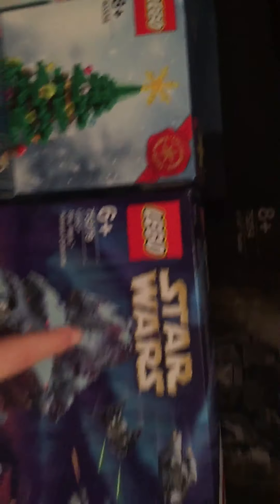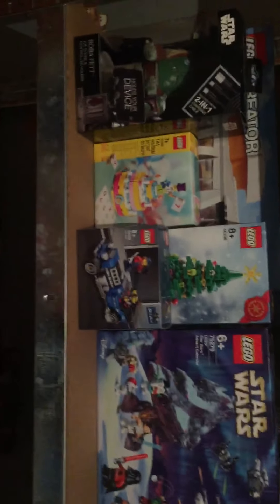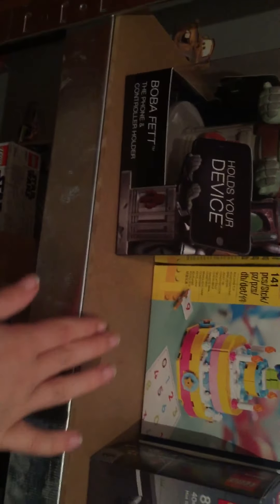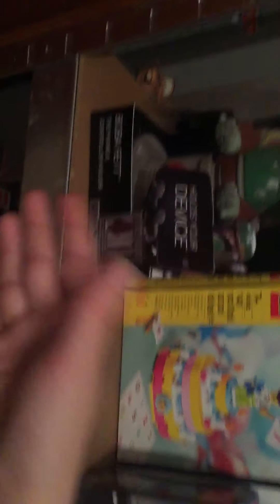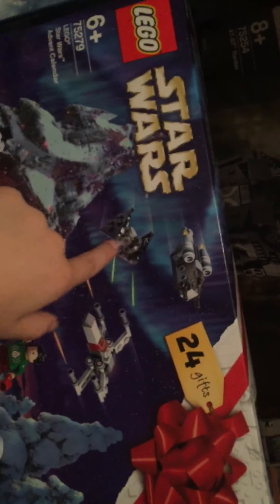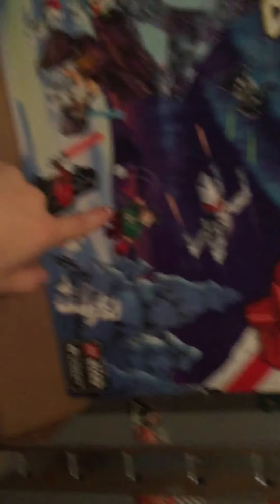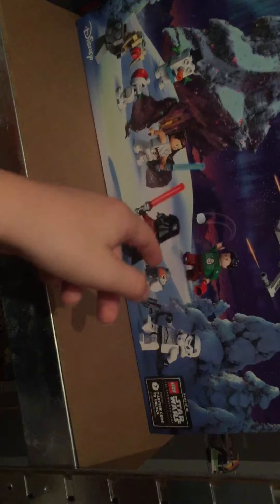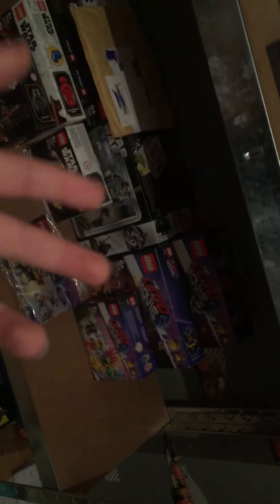LEGO update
I’m back at work